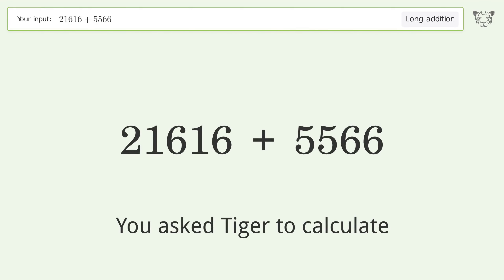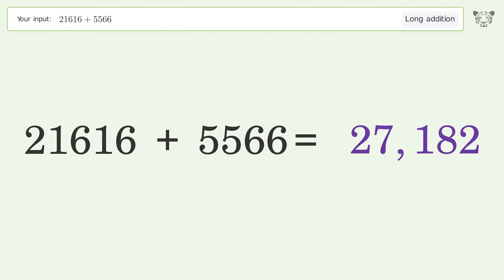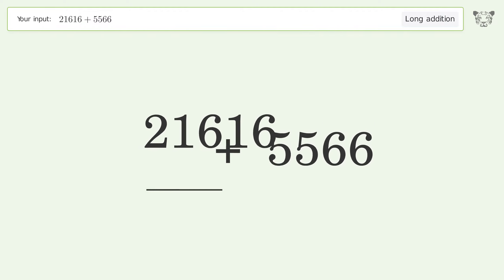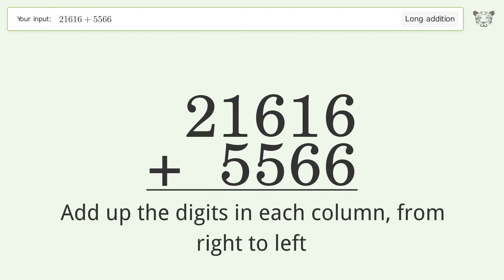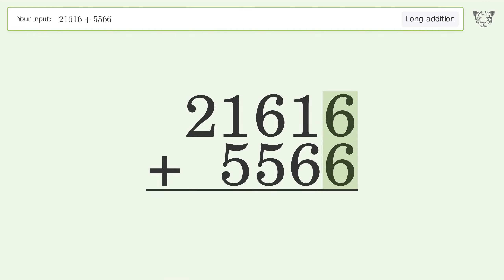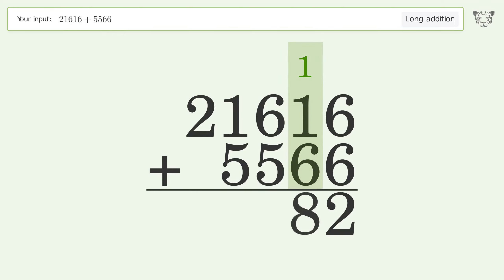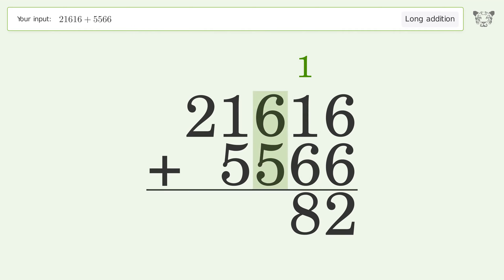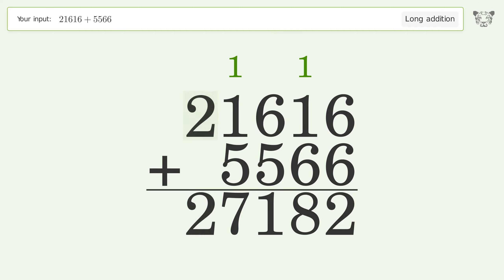Long Addition Problem 21616+5566: Step-by-Step Video Solution | Tiger Algebra